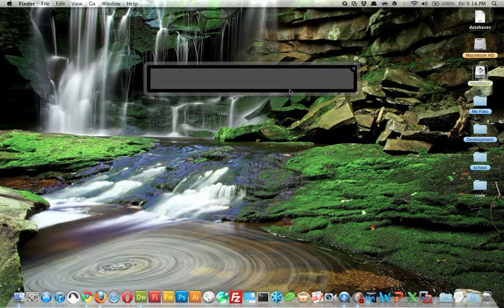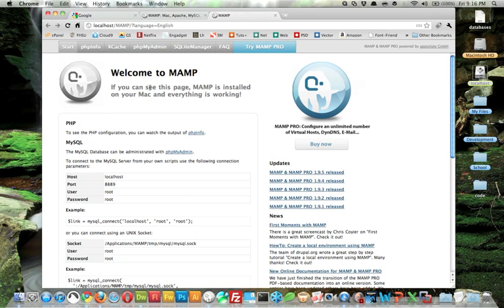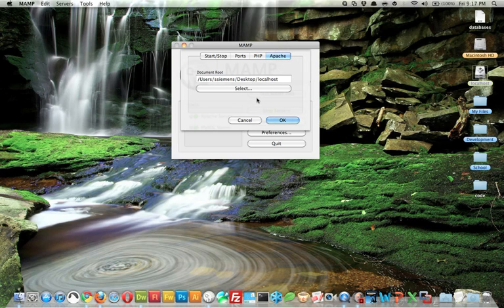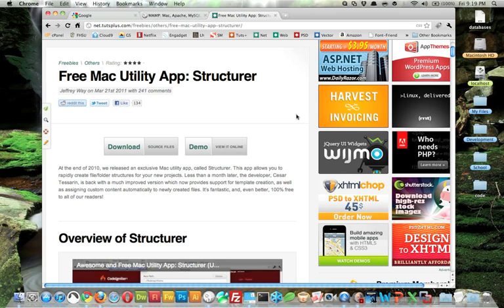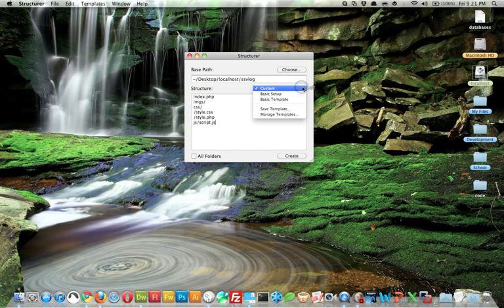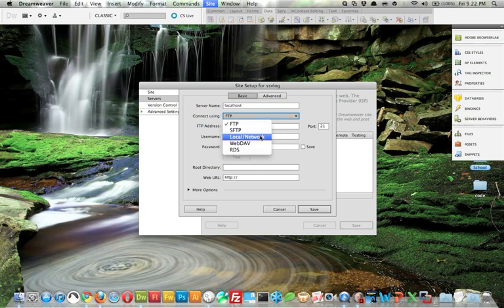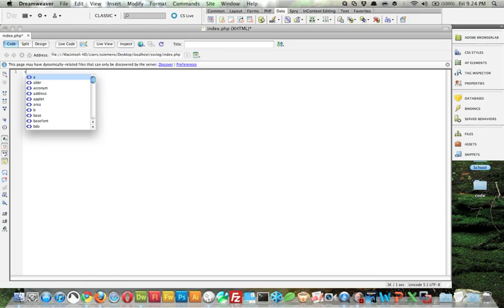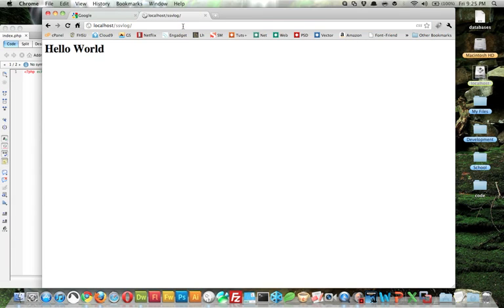Lesson #1: The Setup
In this lesson we setup our local testing environment with MAMP/WAMP, we setup our site structure using Structurer, and we define our site within Dreamweaver.